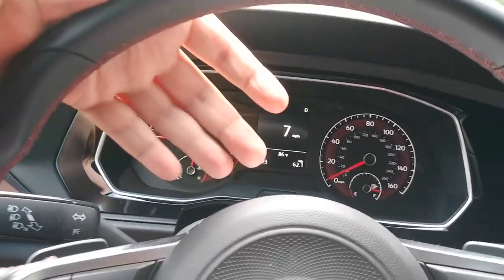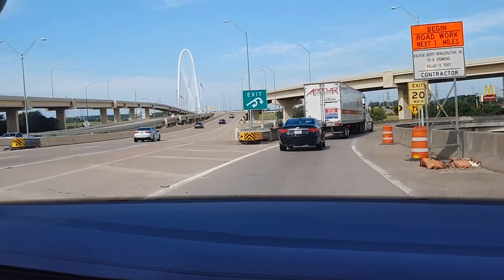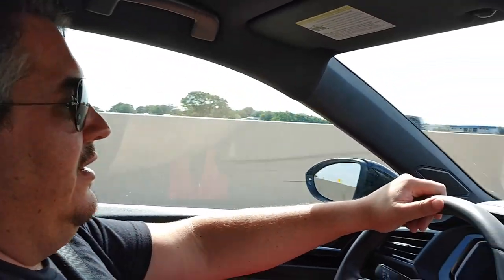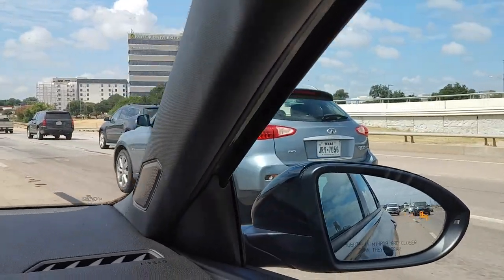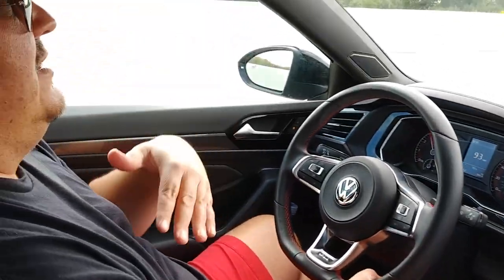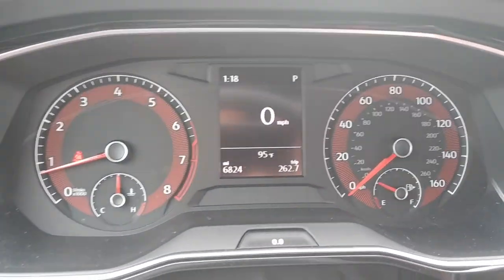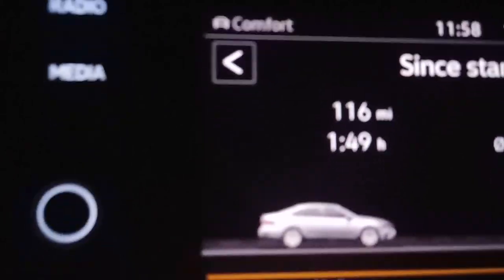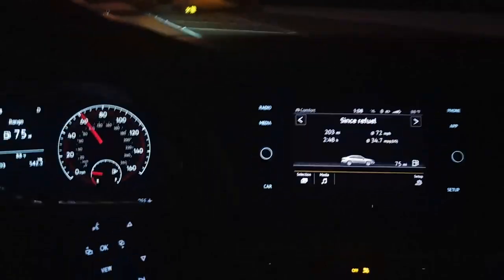TX Road Trip: 2019 VW Jetta GLI 35th Anniversary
Time for a Texas road trip in the 7th gen Volkswagen Jetta GLI. This is their "fast" version of the iconic German sedan. To me, it's a lot like the Lexus GS F.